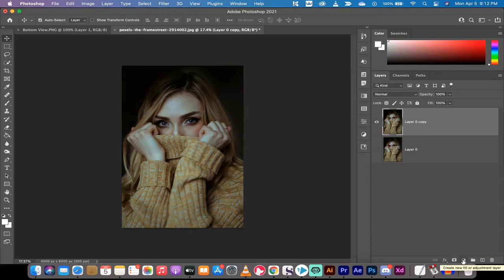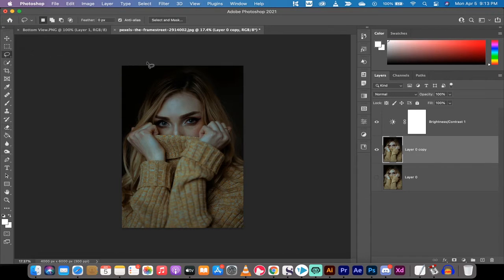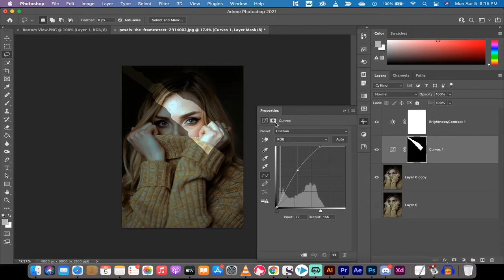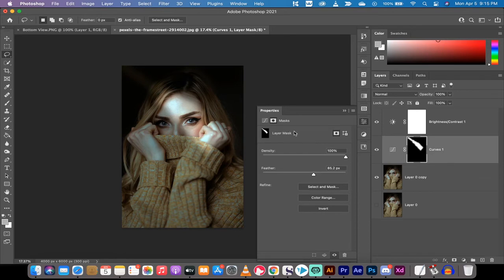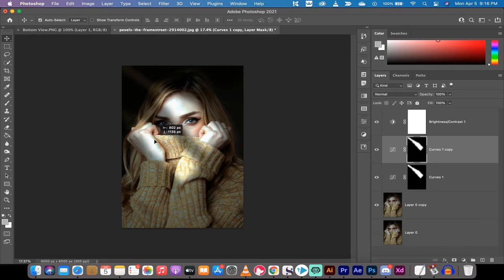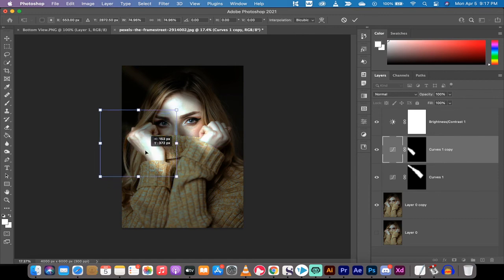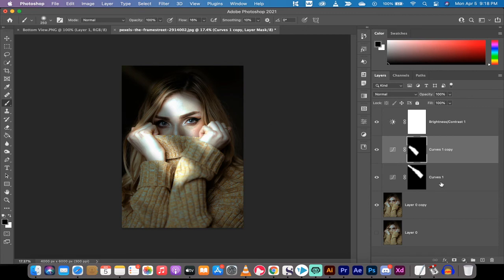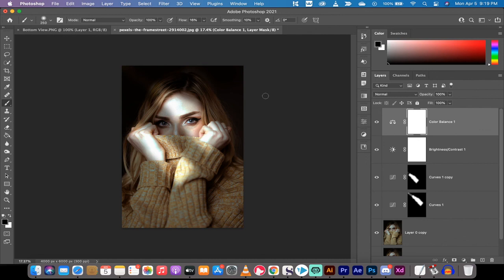How to Create Sun Rays in Photoshop CC 2021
To create fake sun rays in photoshop, first import your image.  Next, make a copy of it by dropping it on the plus icon to duplicate the layer.  From there, grab your lasso tool or your pen tool and make a selection in the shape of a sun ray. Now add a curves adjustment layer, and adjust the rgb curve up and to the left.  From there, you will want to make a mask.  Adjust the feather up to approximately 85 - 100 pixels.